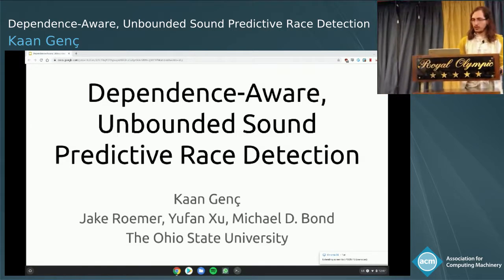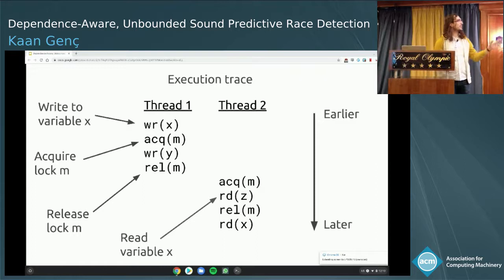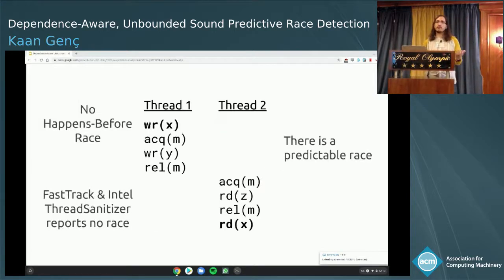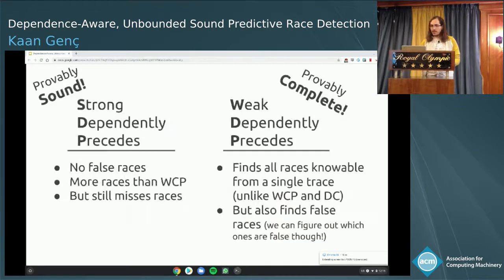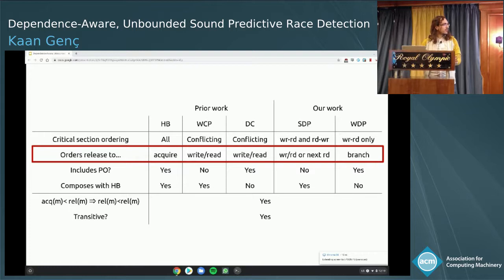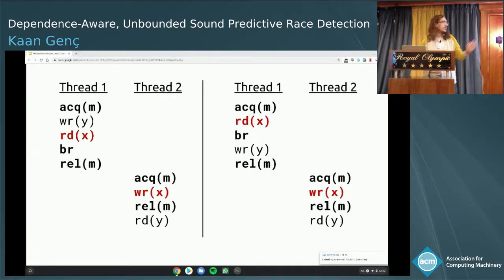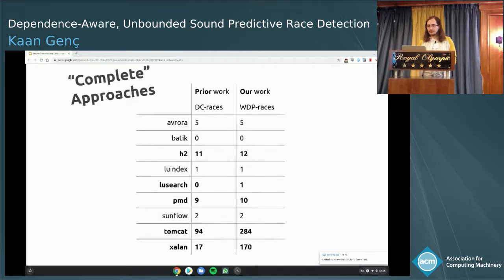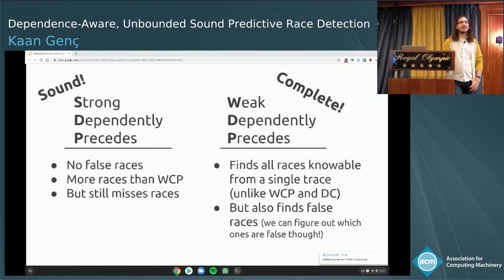Dependence-Aware, Unbounded Sound Predictive Race Detection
Authors: Kaan Genç, Jake Roemer, Yufan Xu, Michael Bond